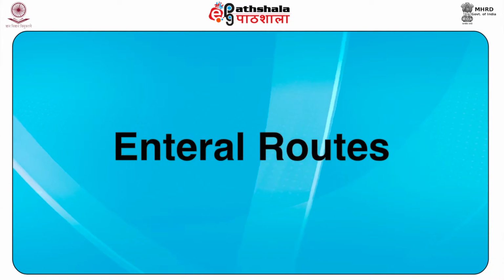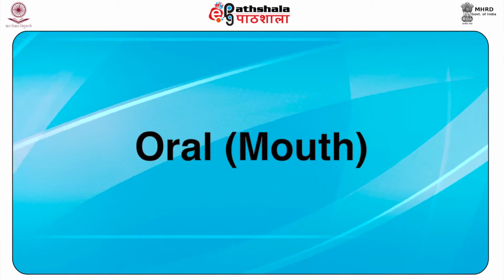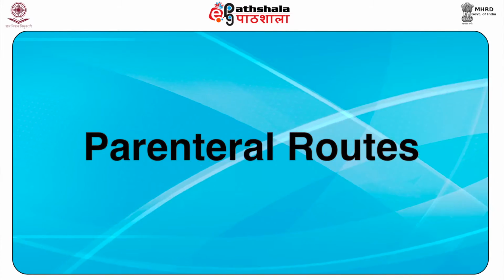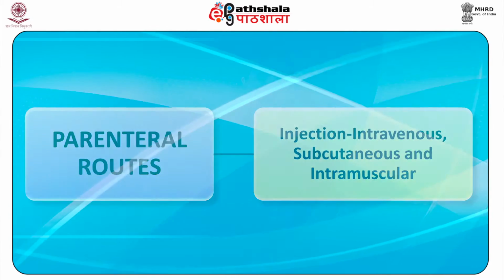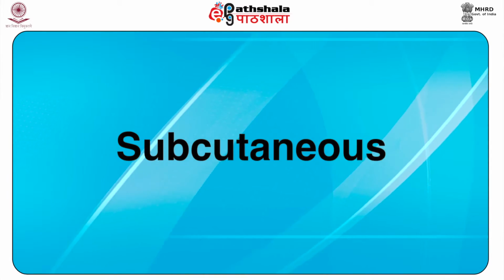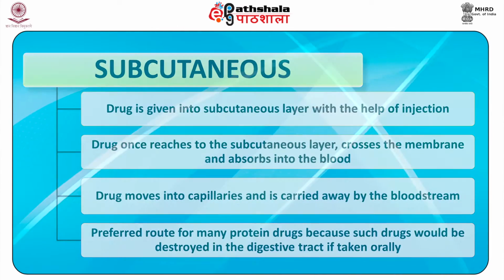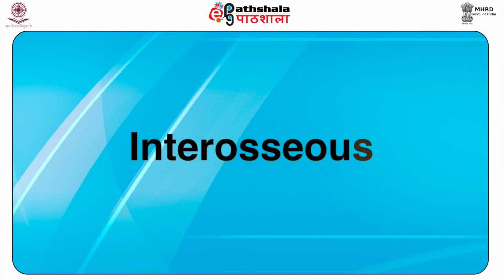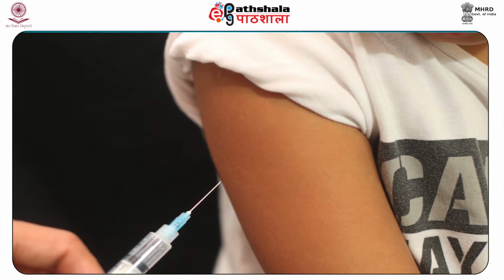Drug Administration (FSC)